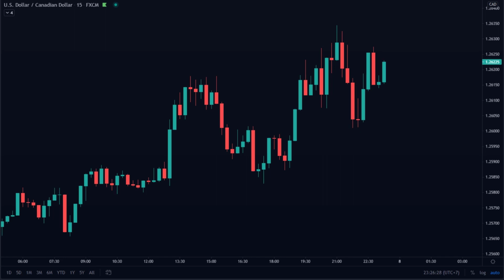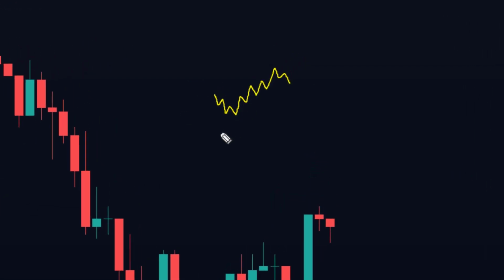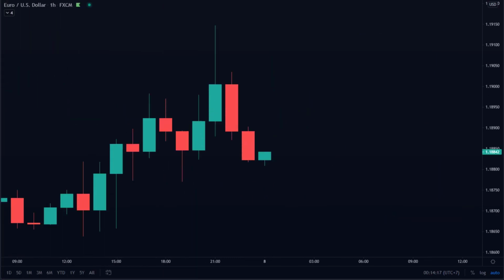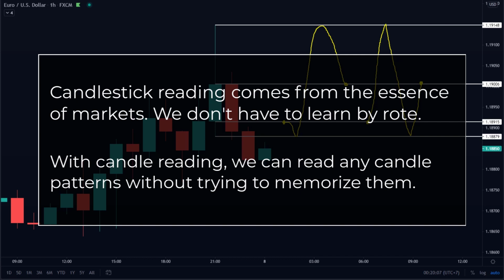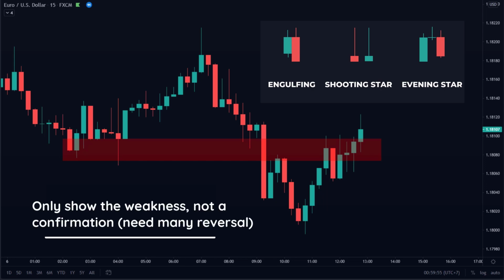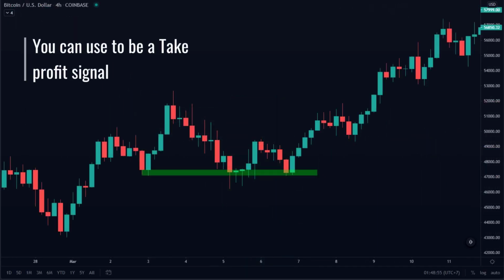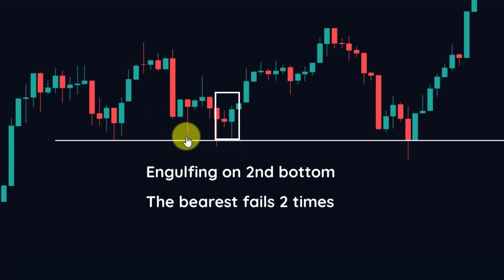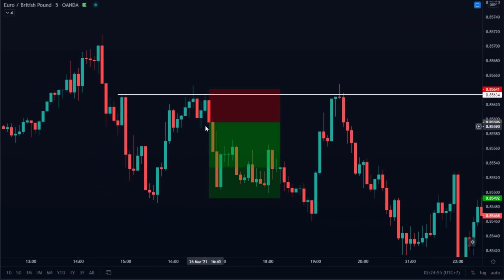The Best Candlestick Patterns (No One Shared Before)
In this video, I show you the best candlestick patterns in Price Action that no one shared with you before. These reversal candlestick patterns that I used a lot is definitely perfect support for your trading strategies.

You can use these candlestick patterns with key levels of support and resistance do identify the best entries without using any indicators. This is the secret of Price Action that can apply to any markets such as: Forex, Crypto, Stock...